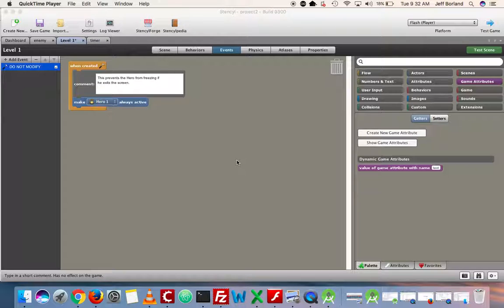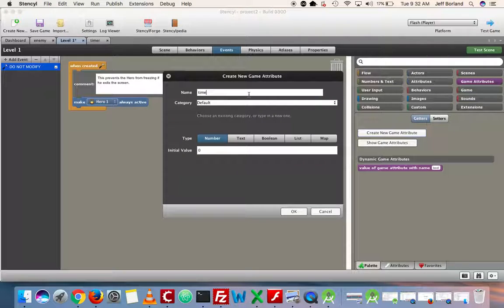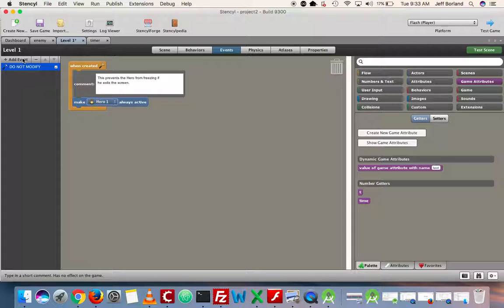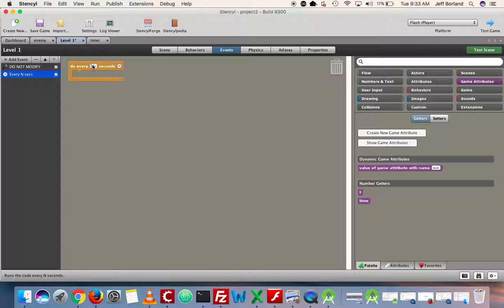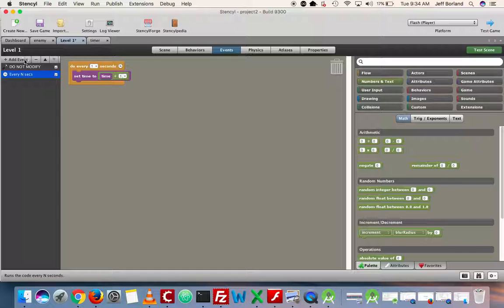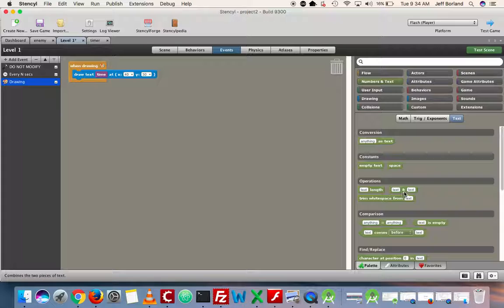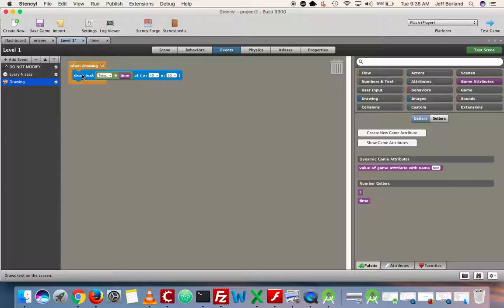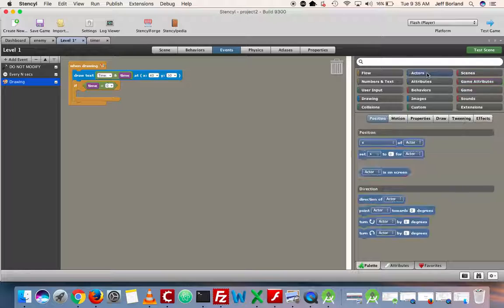Variables and events